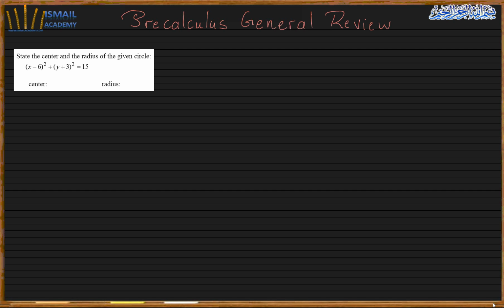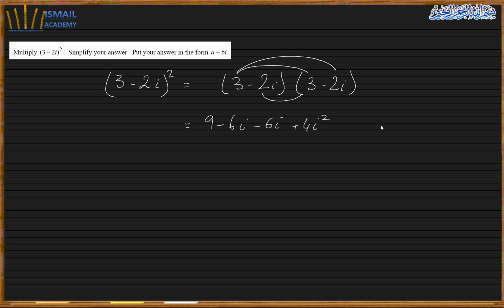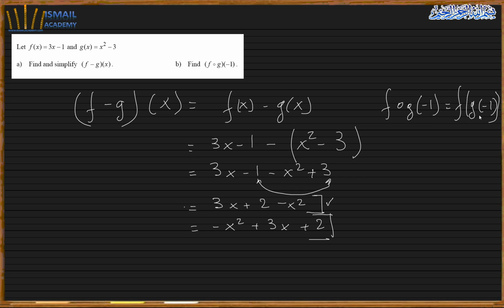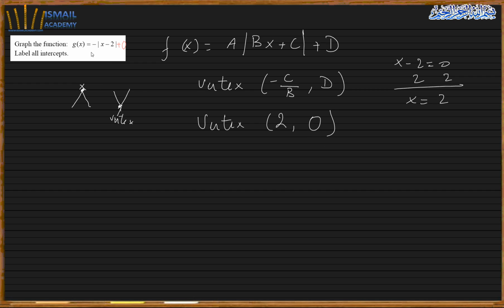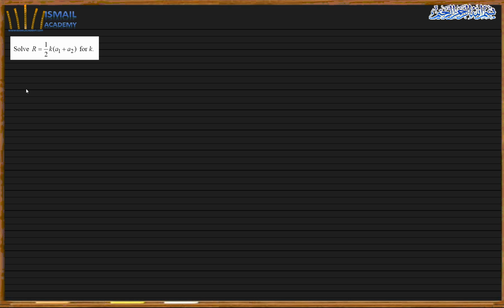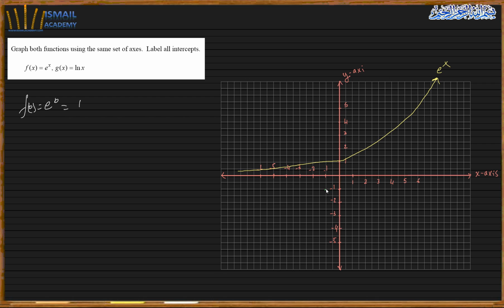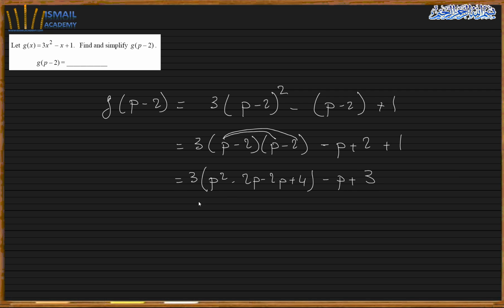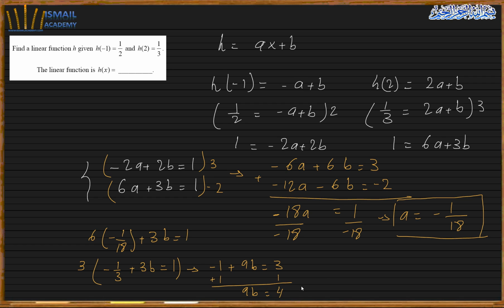Precalculus General Review Part 01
This video is the first of Pre-Calculus General review , which will contain 4 videos. in this video we cover most of the section in pre-calculus and this videos are good for midterms and finals.
These videos can be used by Algebra2(Intermediate algebra) students